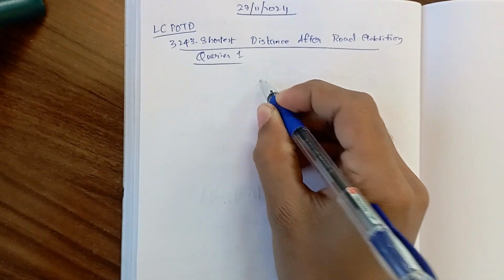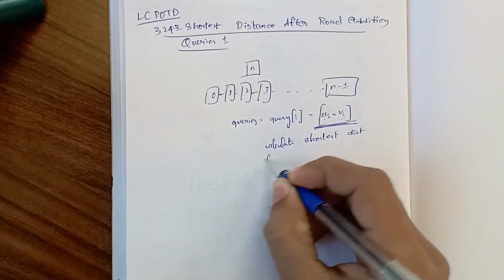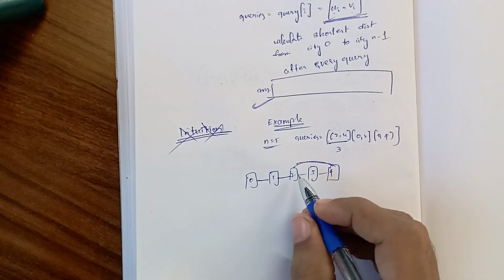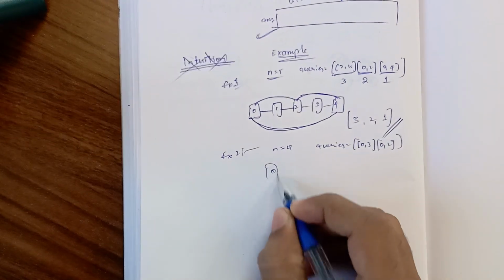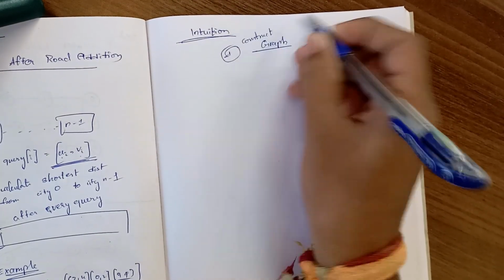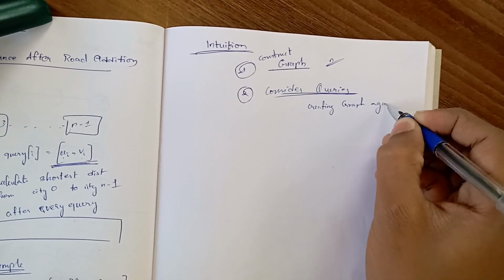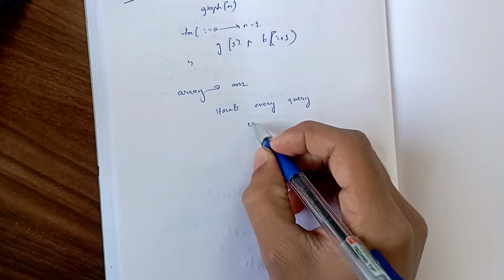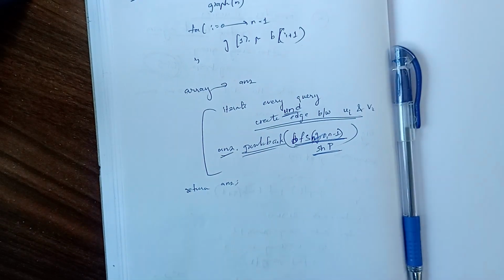LeetCode POTD LeetCode 3243 Shortest Distance After Road Addition Queries 1 Leetcode POTD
HELLO WORLD!

0:00 - 0:10 - Problem
0:11 - 1:34 - Problem Explanation
1:35 - 3:32 - Example
3:35 - 4:59 - Intuition
5:00 - 6:25 - Algorithm
6:26 - 8:36 - Code